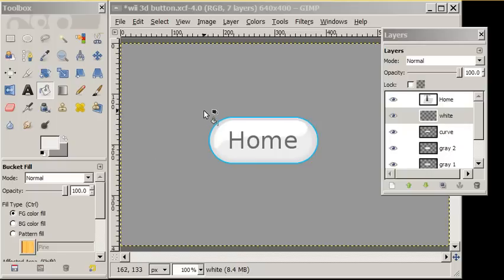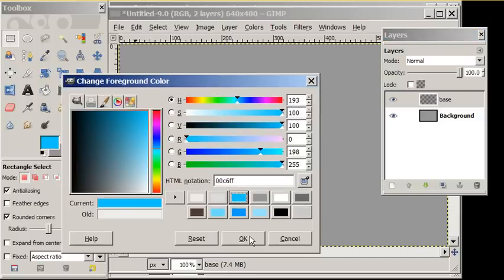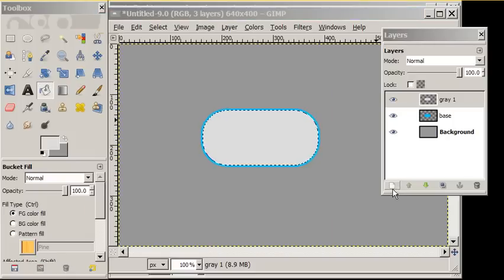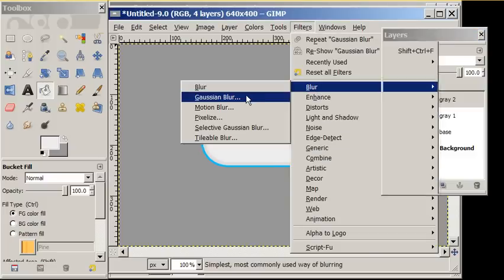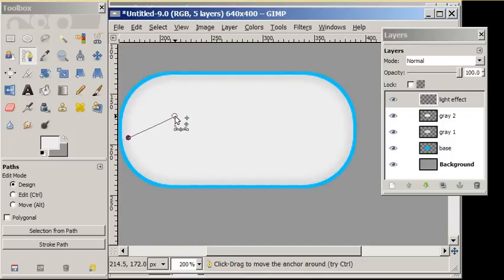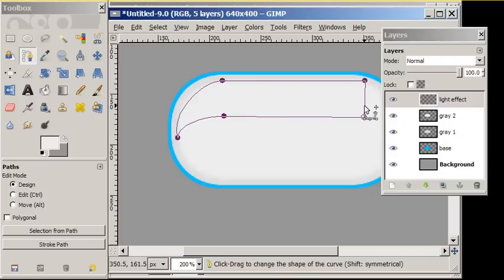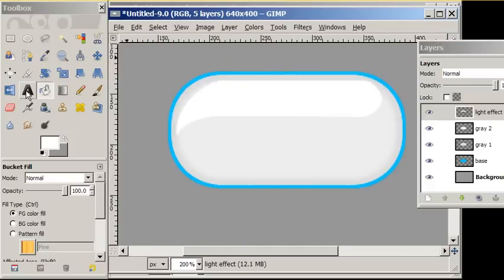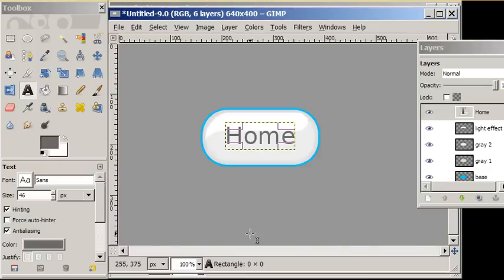Graphical Buttons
How to use Gimp to make simple graphical buttons